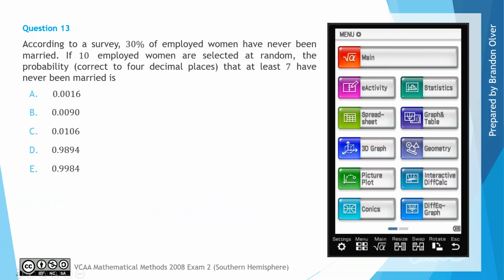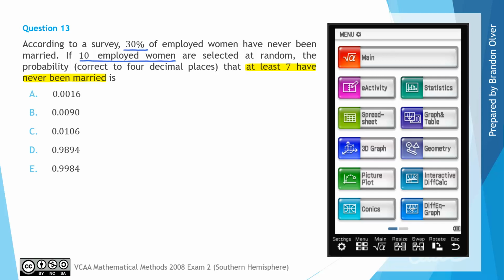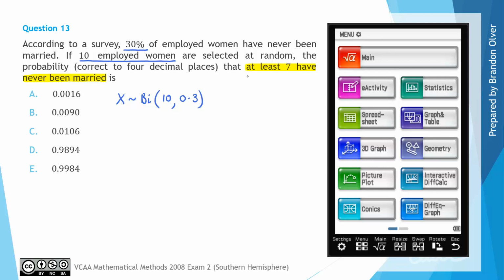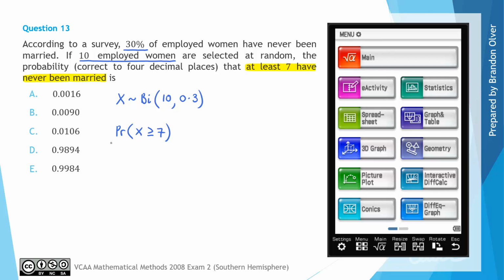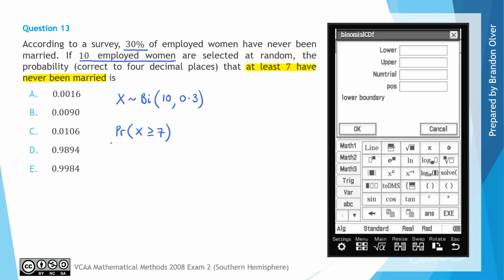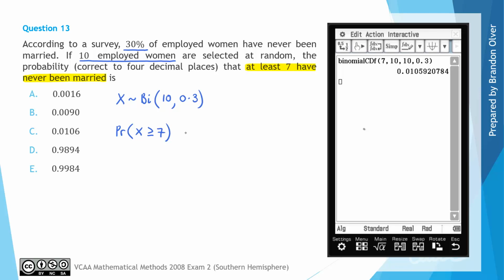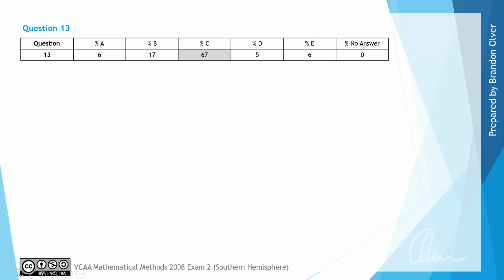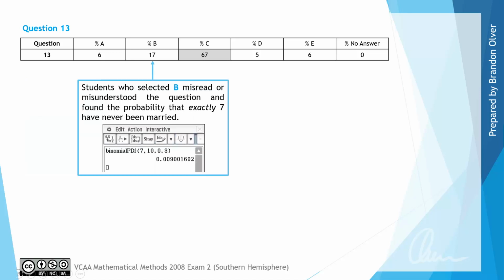VCAA Mathematical Methods 2008 Exam 2 - MC Question 13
This examination question involves determining the probability of a binomial distribution. The video also includes how to approach this question using a CAS calculator.

0:00 Introduction
0:39 Determining the probability using CAS
2:26 The examiner's report (analysing distractors)